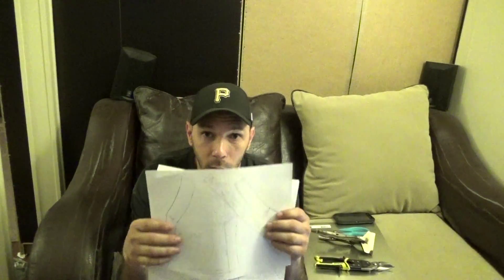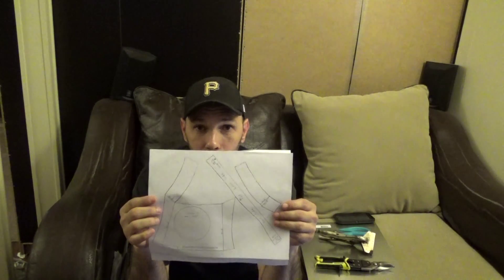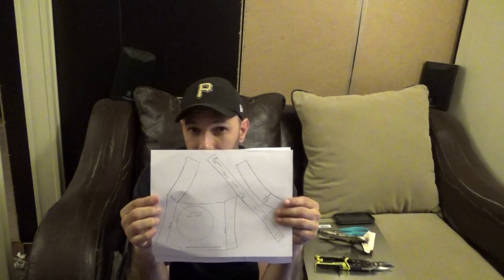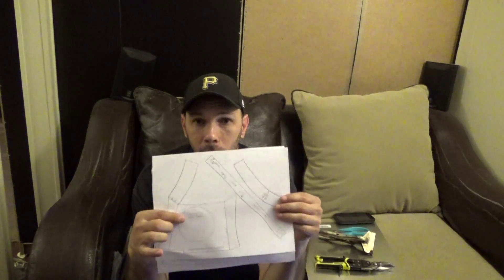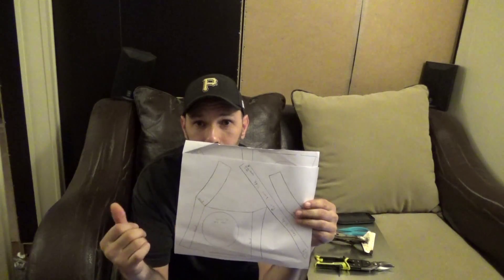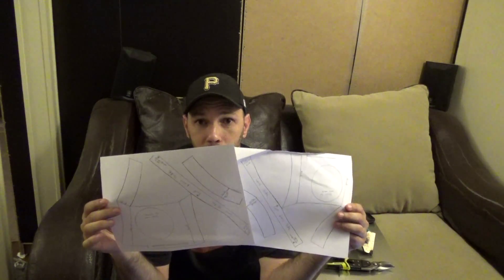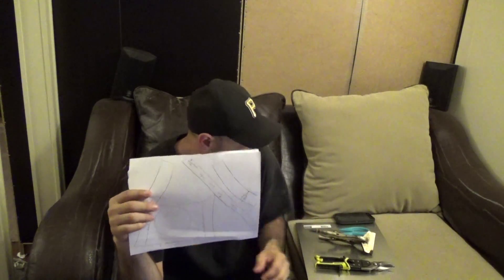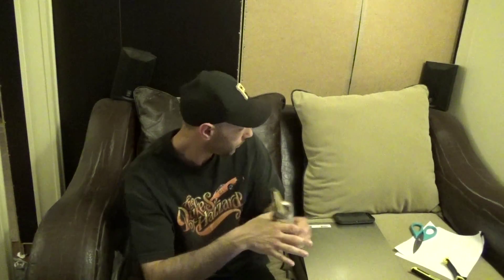Build R2D2 Make a Radar Eye with Sheet Metal and Tin Snips Part I of V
R2D2 Radar Eye,  How to build the R2D2 Radar Eye in this five part tutorial.  The Radar Eye on the Dome of R2D2 and is the center piece.
Ari, of shows you how to scratch build the Radar Eye of R2-D2.  This will require a piece of metal, tin snips, a copy of the dimensions for tracing, tape, and an exacto knife.  This will be the first part of the process.

Cut out the sketch of the plan that you can get from astromech.net in the wiki section of tutorials.  Once cut out, tape the plan to the metal. Use the exacto knife to etch a line around the circle so you know where it goes and proceed to cut the pattern out with a pair of tin snips.

Once all the patterns have been cut using the tin snips, make sure the pattern is still attached to the metal pieces and score the metal on the bend marks.  Also make sure to score the pattern for the slot in the radar eye.

After this is done,  in the next video, I will show you how to cut out the circle and slot of the radar eye.